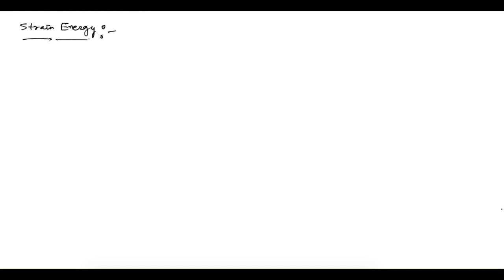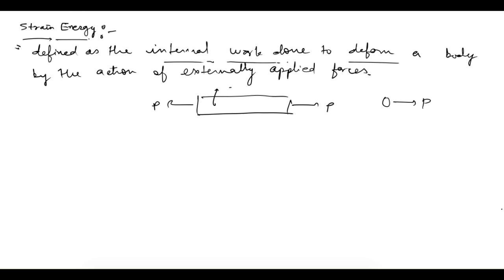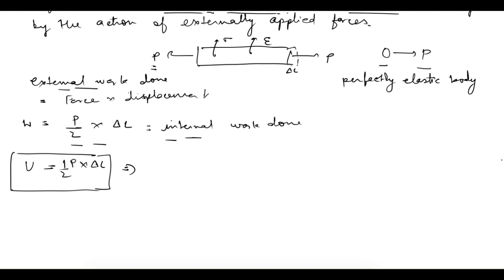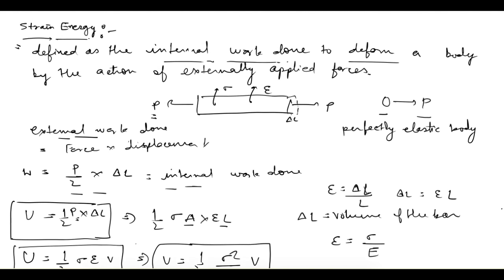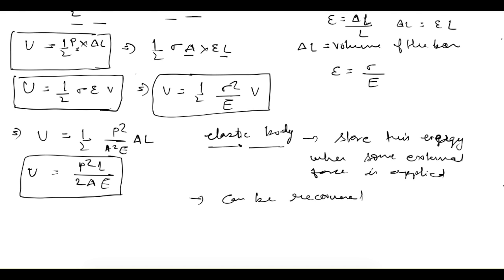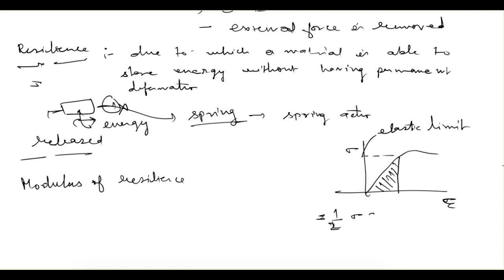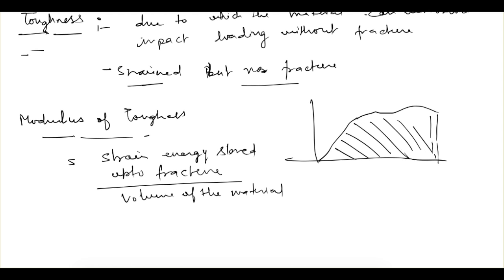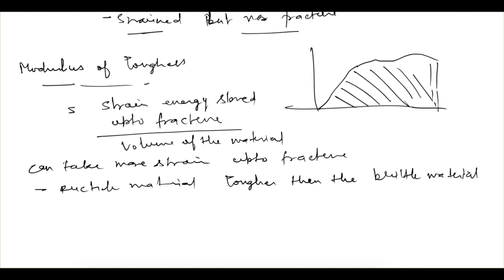Strain Energy, Resilience, Toughness | Strength of Materials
This video covers the basic definition of strain energy, resilience, toughness.

Hello everyone, hope you liked the video. This is an educational platform set up IIT Bombay Graduates with an aim to prepare you for competitive exams like GATE, ESE, etc., and to widen your knowledge in Civil Engineering. You can find our entire playlist of videos in this